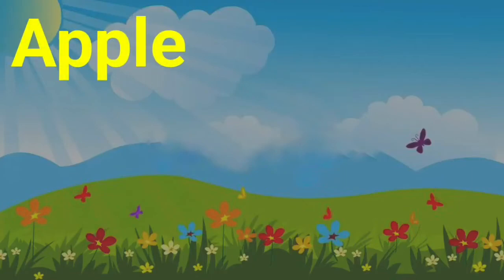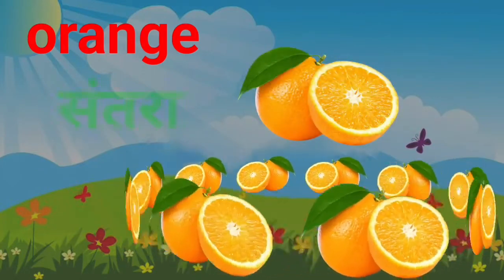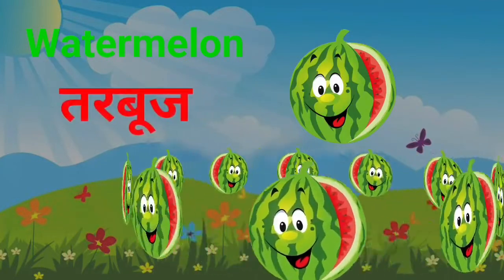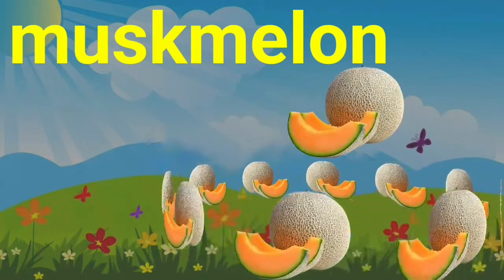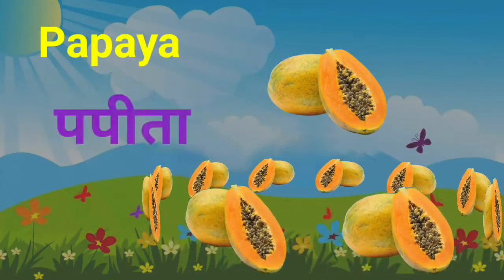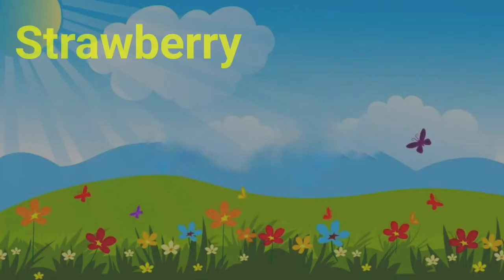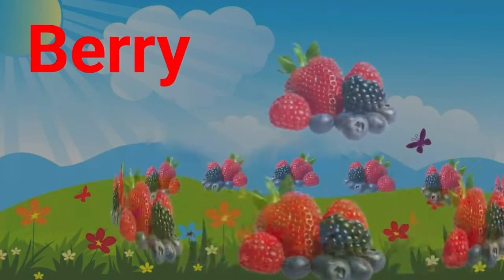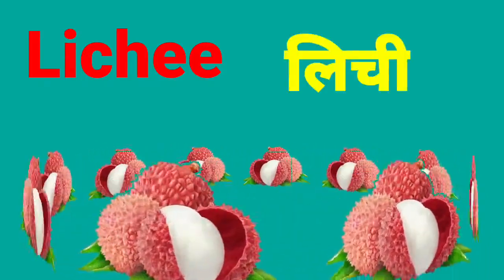All Fruits Name Hindi+ English with pictures सभी फलों के नाम हिंदी और अंग्रेजी दोनों में सिखे।fruit